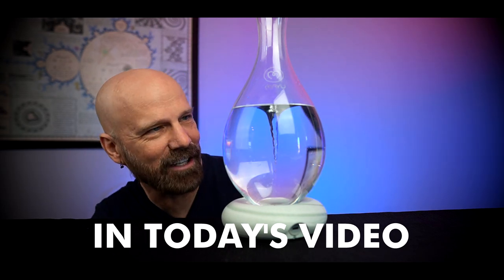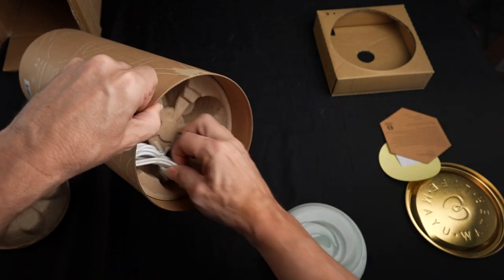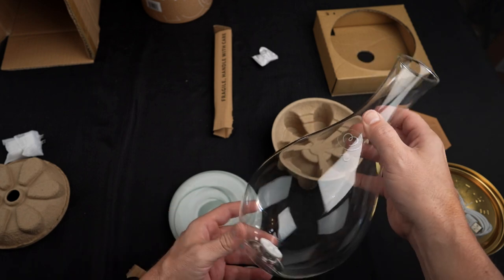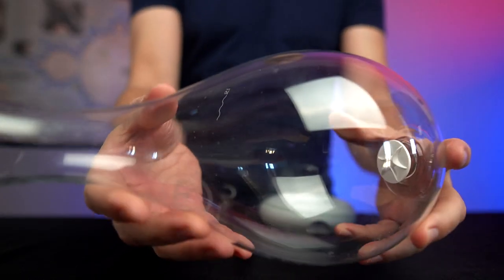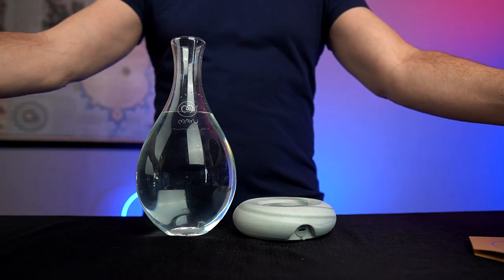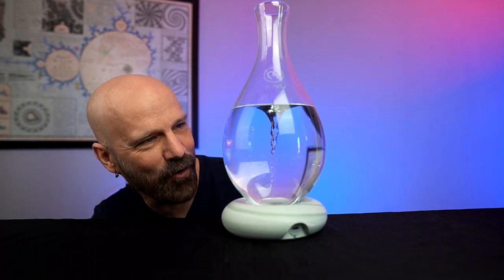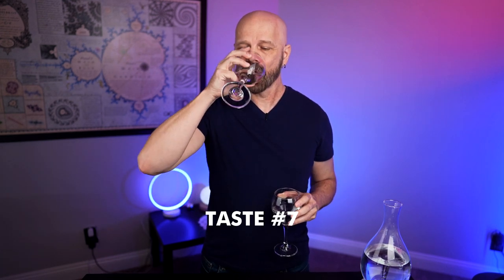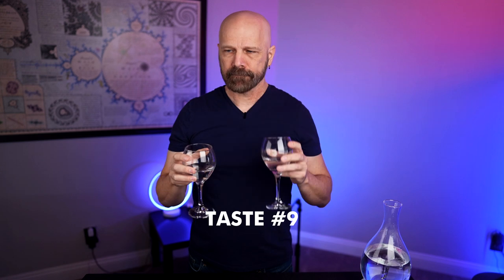Is This $180 Swirling Water Pitcher Worth the Cost?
Today I'm testing out the Mayu Swirl, a $178 water pitcher that aerates water, which supposedly leads to better taste and texture.

GEAR
• 2nd Camera
• 2nd Camera Lens
• 3rd Camera

0:00 Intro & Unboxing
1:50 Additional Observations
3:22 Taste Test
6:54 Test Kit
7:42 Final Thoughts